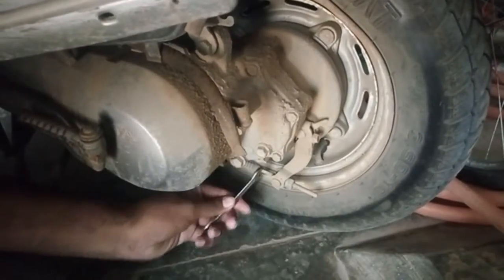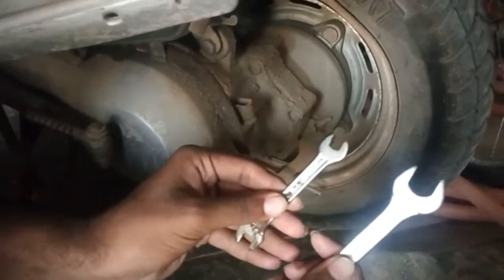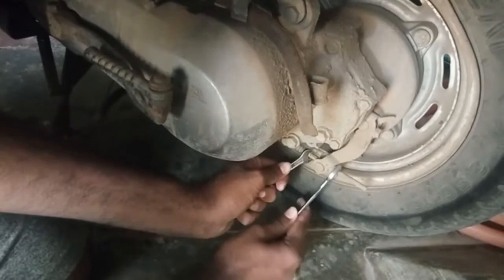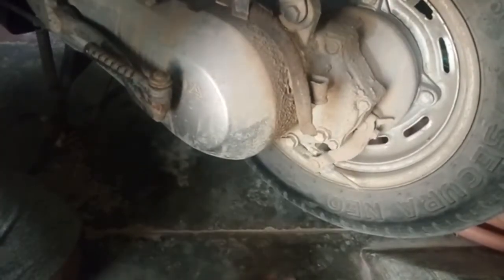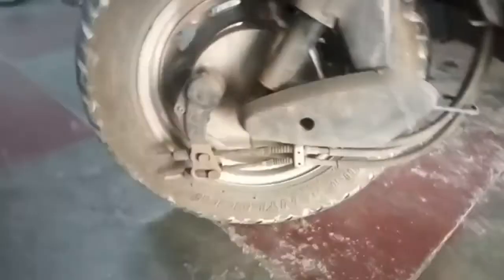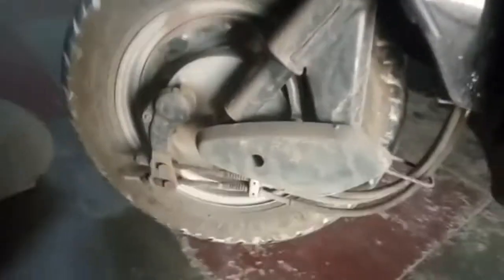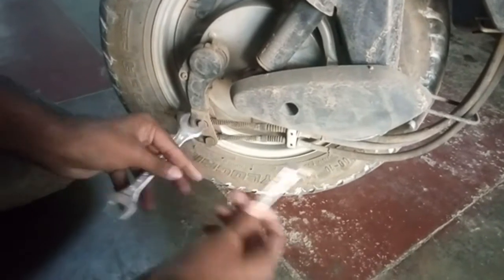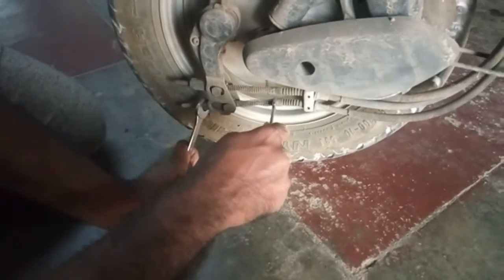Honda Activa Brakes Repairs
This video is about honda activa brake repair

This video is about ,how to repair your combo brakes in Honda Activa  Scooty

Gear Used;

Camera : Infocus
Software: Film or a
Tools Used     : 14,15inch spaner and 8,9inch spaner
Scooty.   : Honda Activated 125cc
Mini Tripod : mobile Holder

Follow me;

Do Support Me